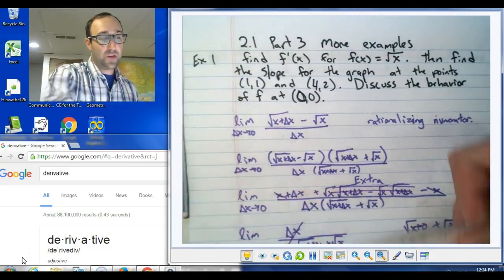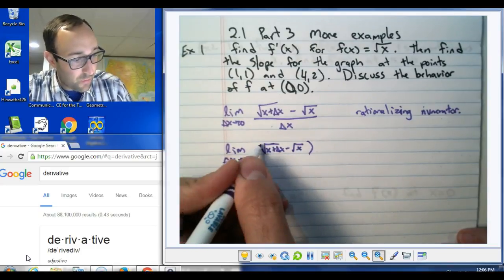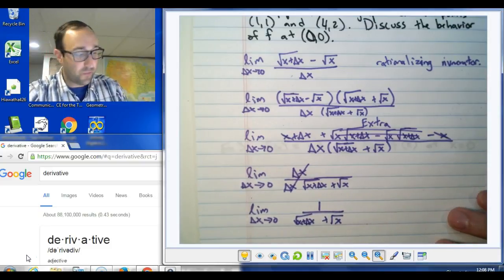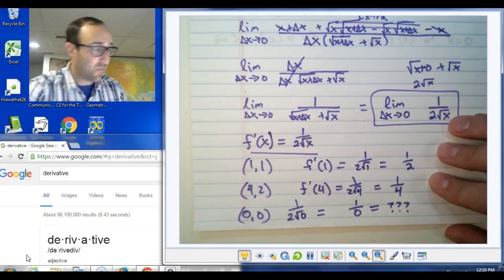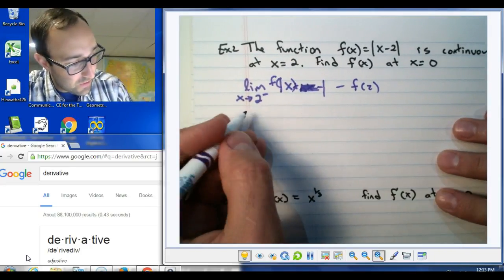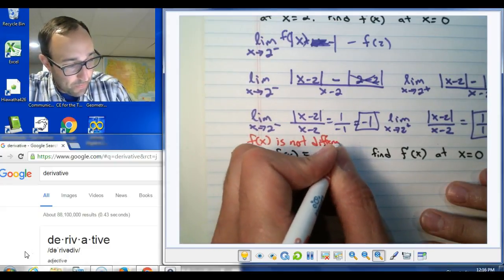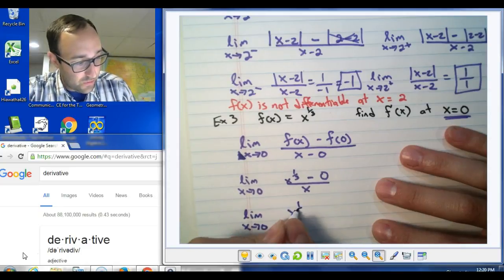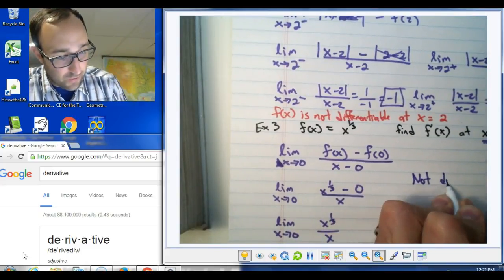2.1 Part 3 extra examples